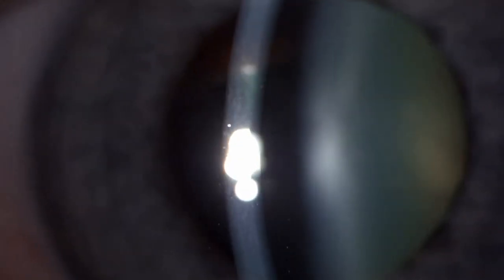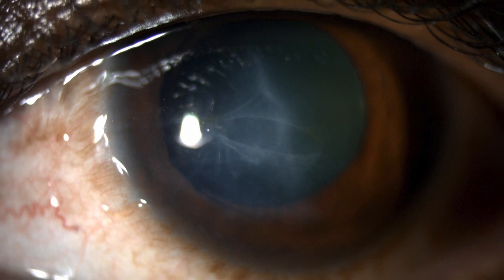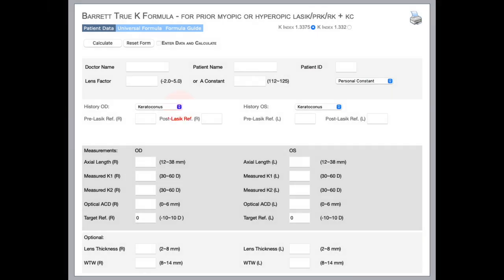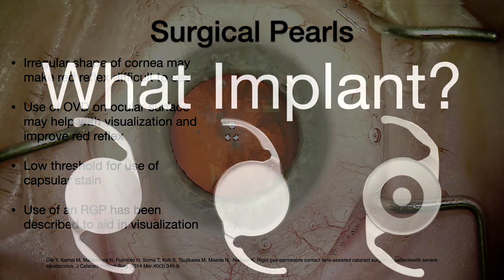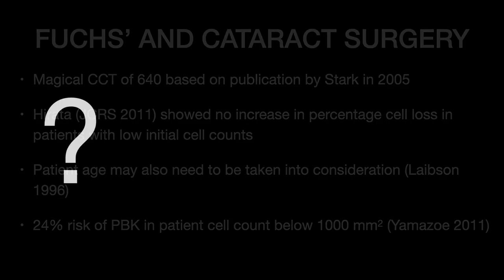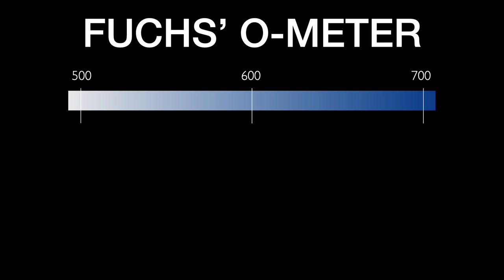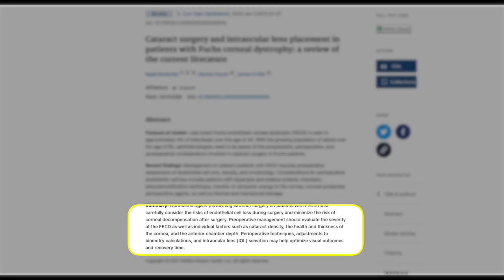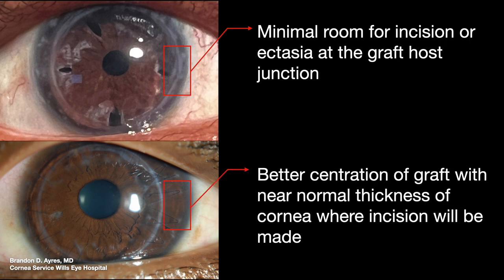Cataract Surgery in Patients with Abnormal Corneas (Kiawah Eye 2023)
this is a 7 minute CME talk about doing cataract surgery in patient with corneal diseases.  It only hits the highlights of topics.